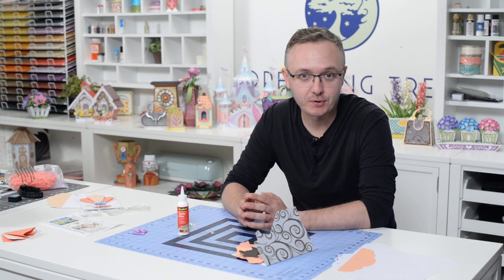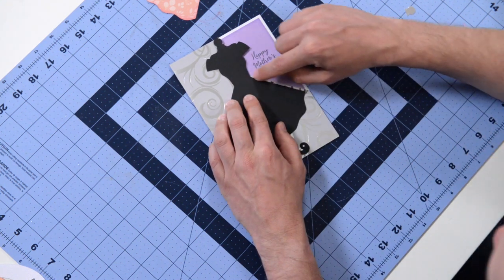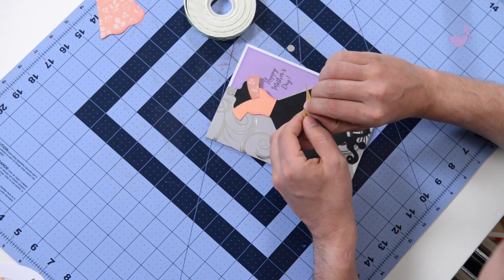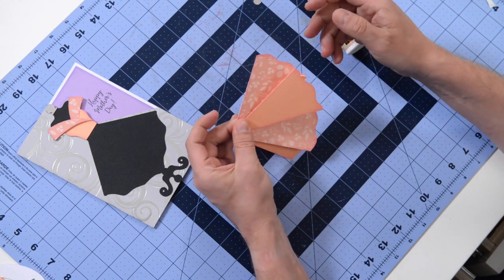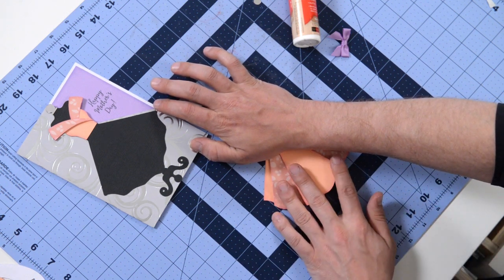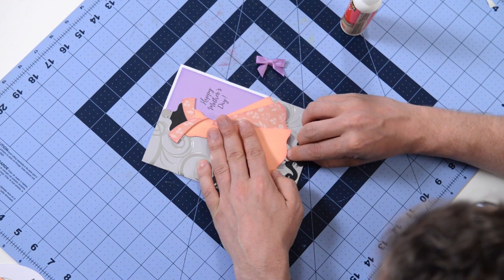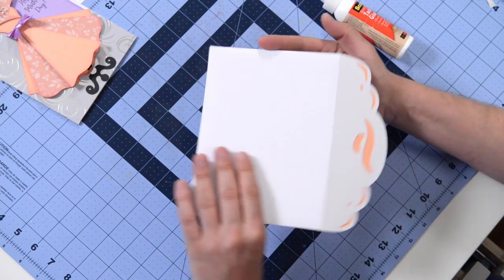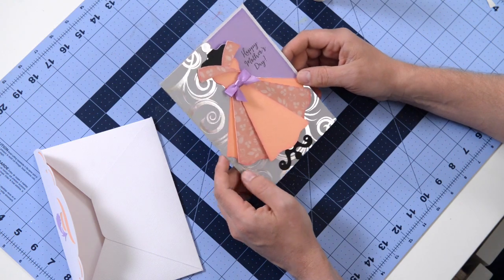SVG File - Darling Dress Greeting Card - Assembly Tutorial (For Cricut, Silhouette, and ScanNCut)